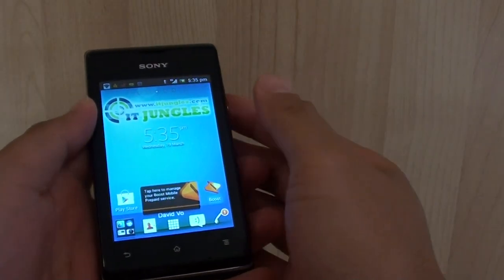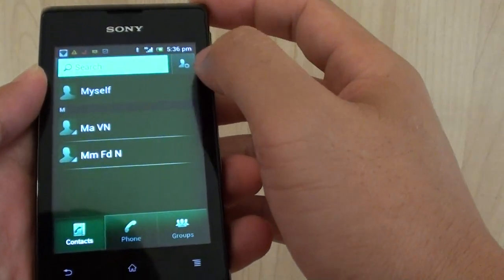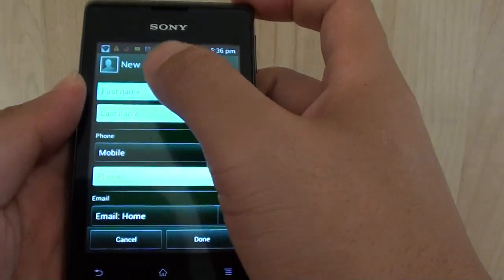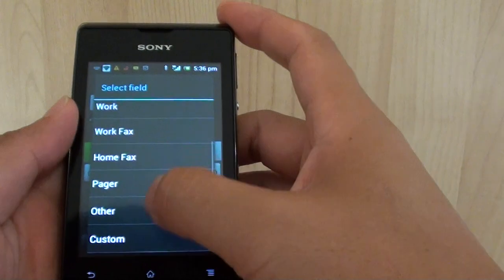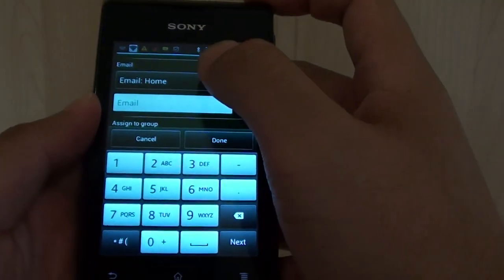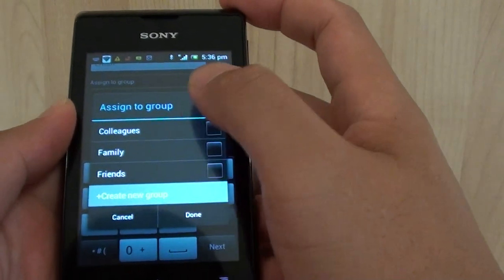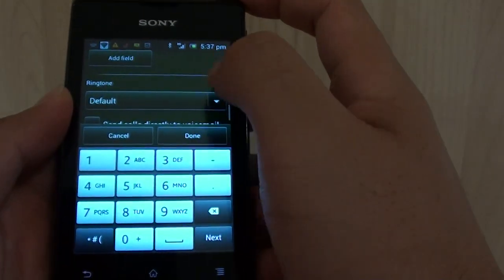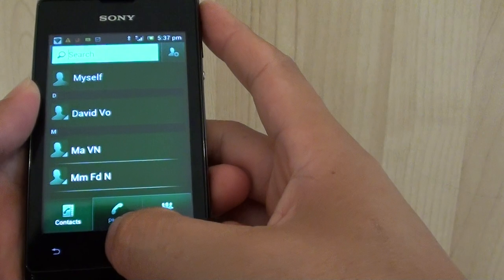Sony Xperia E: How to Create/Add a New Contact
Learn how you can create or add a new contact on the Sony Xperia E.